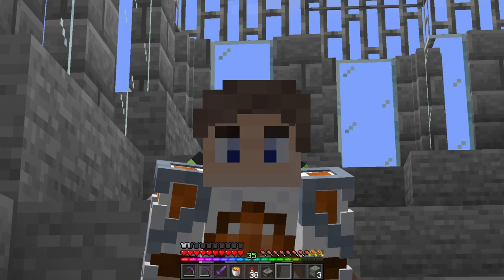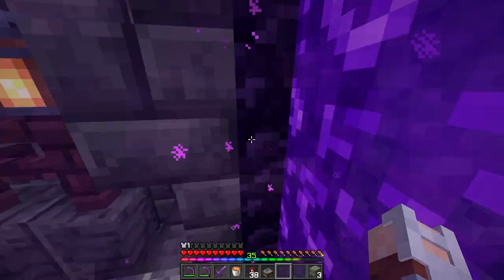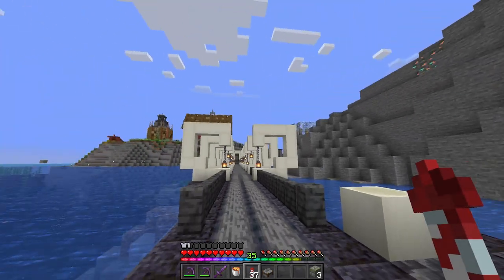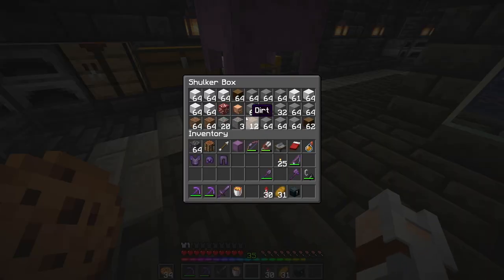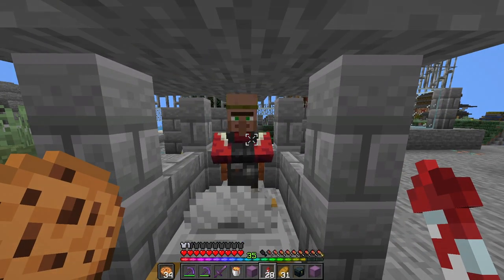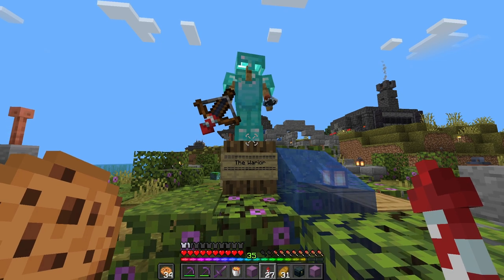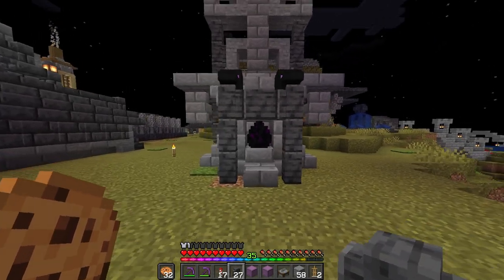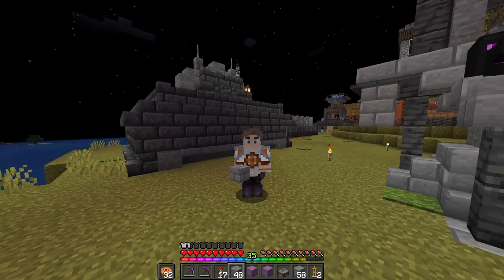Gus Plays Minecraft - Episode 18 - A gate, room and a statue #2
There is work to be done, starting with the base itself.

Bobby
CameraUtils
ClothConfig
Continuity
ETF
EMF
Ferrite Core
Indium
MoreMcMeta
MoreMcMetaET
FabriZoom
Mod Menu
Puzzle
Reese's Sodium Options
SodiumExtra
Starlight
ThreadTweak
Replay Mode
YetAnotherConfigLib